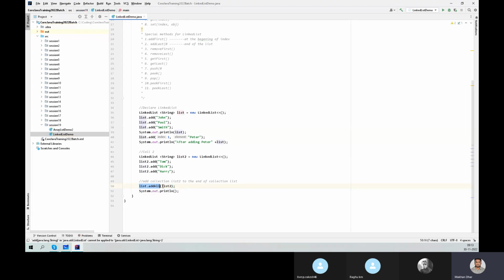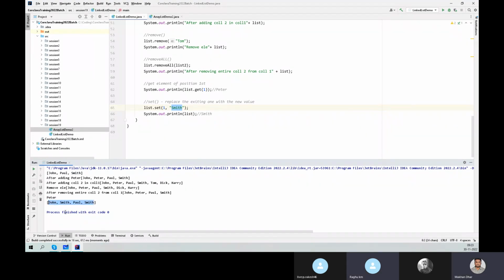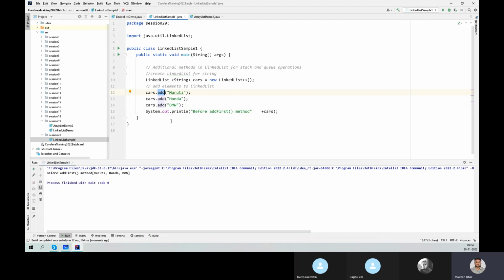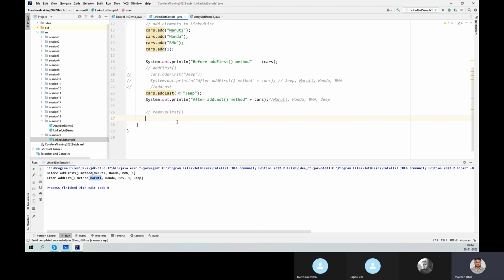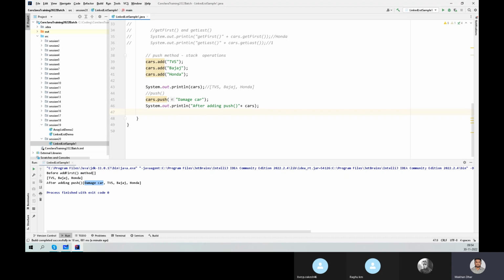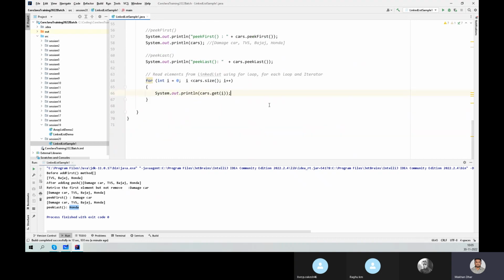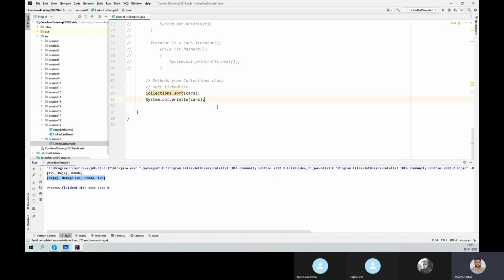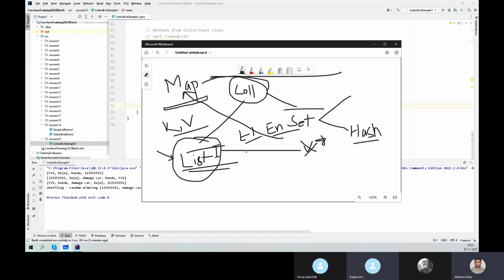Core-Java Classes Session - Day 21 | Collection | LinkedList Methods